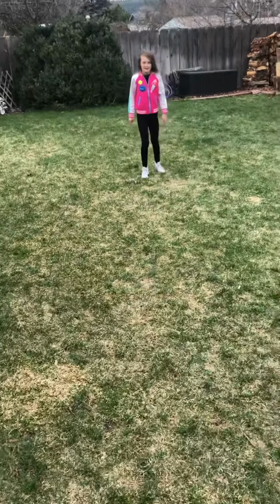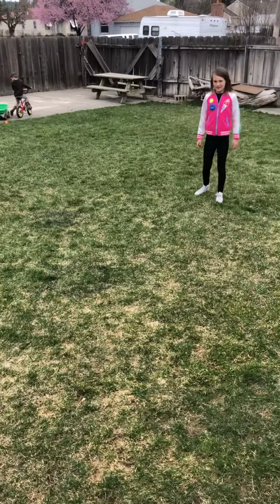April 19, 2020